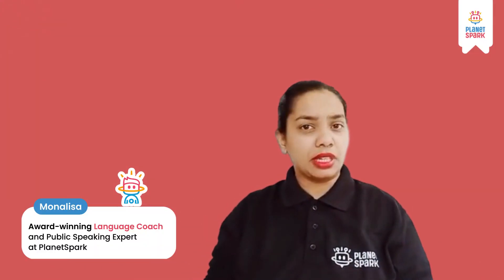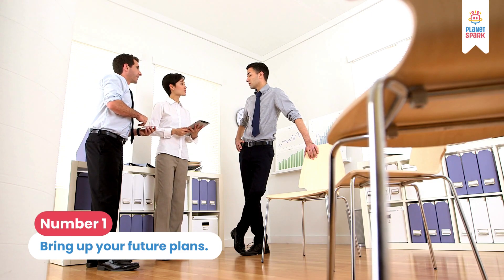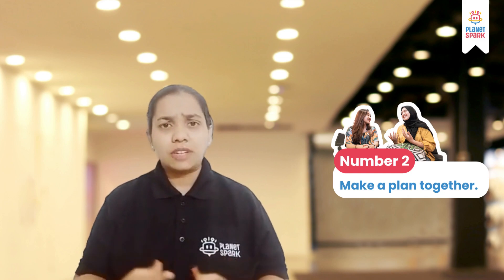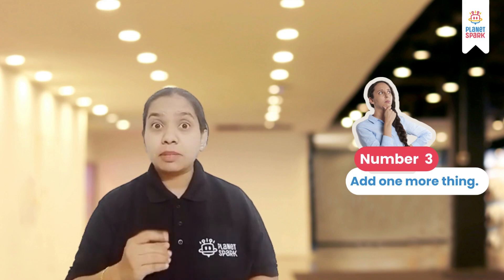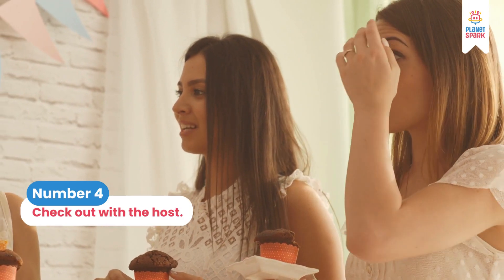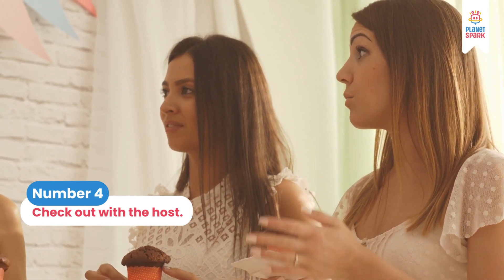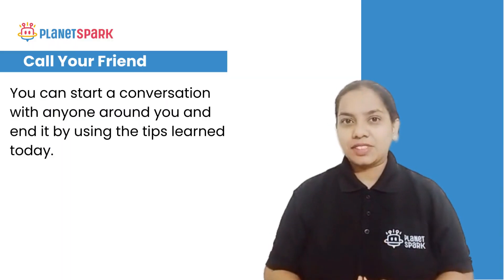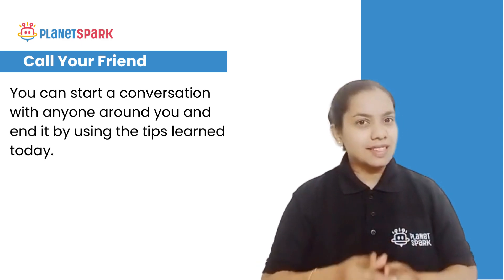5 ways to end a Conversation |11| The Art of Conversation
In this video, we explore 5 effective and polite ways to end a conversation. Whether you're in a formal or informal setting, knowing how to wrap up a conversation is an important social skill. From politely excusing yourself to making future plans, we'll go through each method step-by-step to help you feel confident in any situation. So, if you want to learn how to gracefully wrap up a conversation, be sure to watch this video till the end.